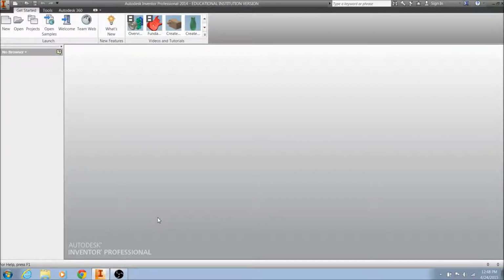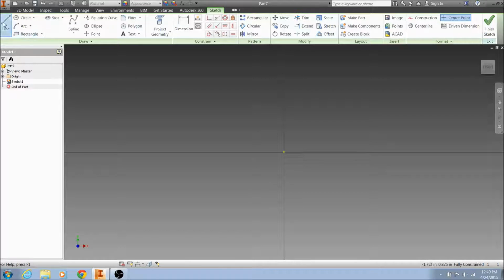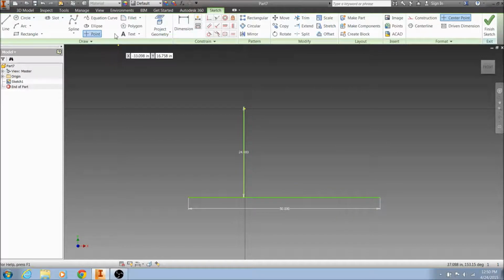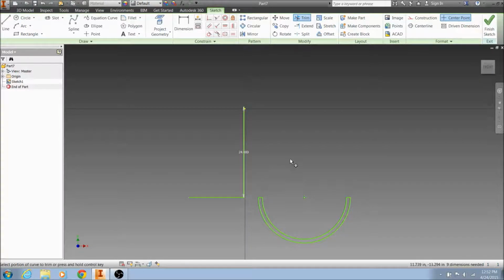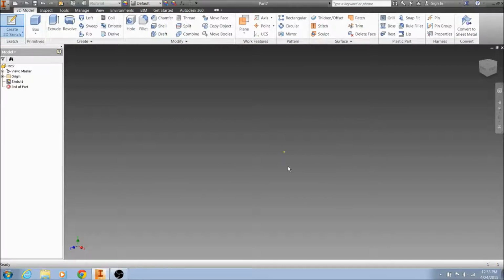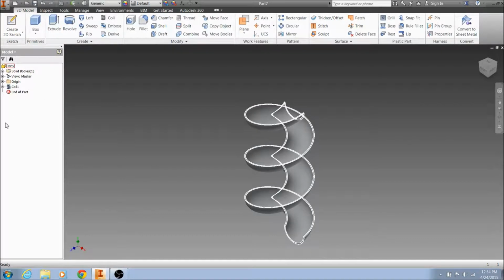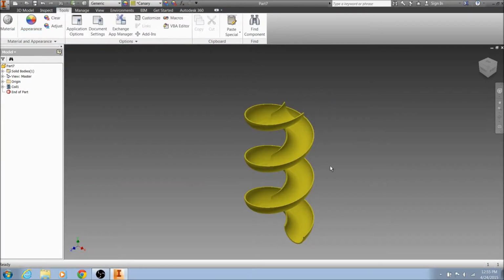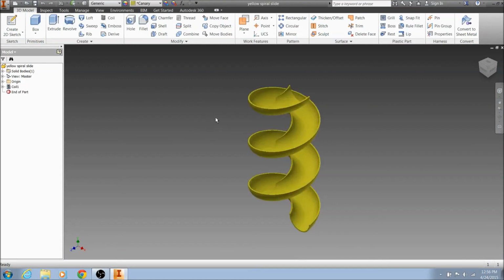Spiral Slide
GTT class on How-to-make a spiral slide